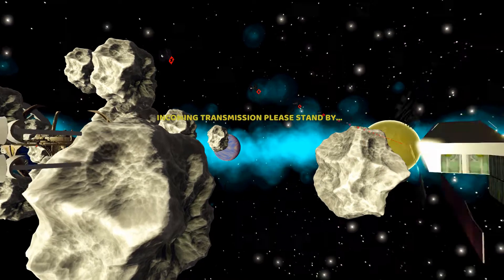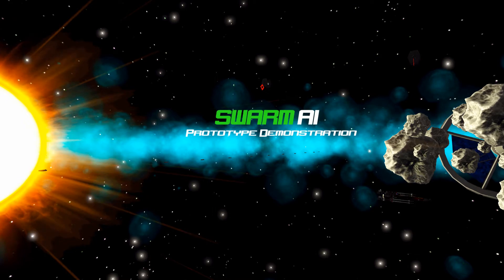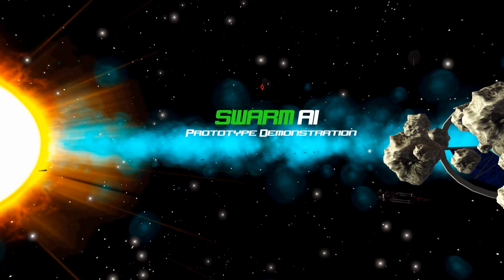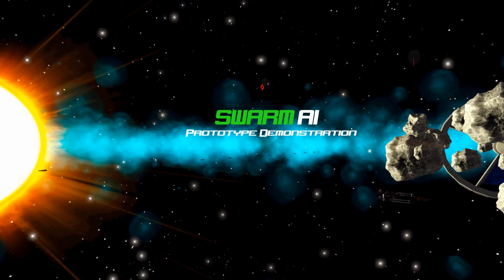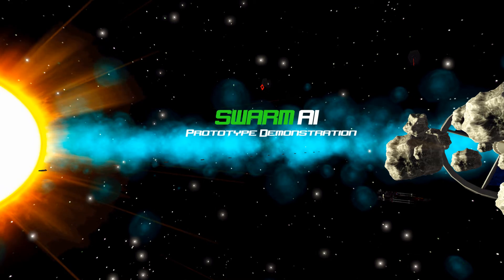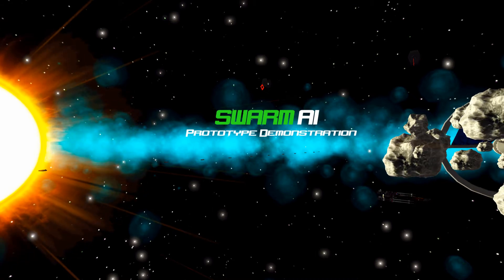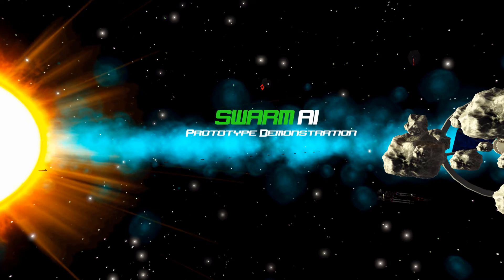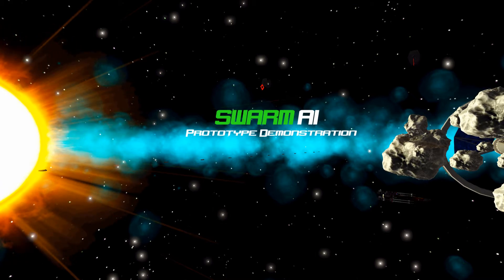SwarmAI - Unity 3D Collision Avoidance Pathfinding System (Big Update)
Ok, I have done a lot of work to it, i have done some work to the graphics, i have added floating origin systems allowing for travel infinity in any direction in 3d space which allows for very large scenes such as a full solar system without running into floating point precision errors. I have added a hyperspace Jump system to allow ships to jump to far destinations, yes they actually MOVE through the game world at lightning fast speeds as you can see in the video they are zipping away at extreme velocity. I have added a new cockpit and tie fighter ship which still needs alot of work to the model and cockpit. I have added a computer voice that que's for certain things like waypoints and jumping to hyperspace and what ever else i will add the game in the future, also have added a system to queue the computer voices in the order received so they do not overlap. I am still working on steering behavior for capital ships which ive actually got perfect during the uploading of this video, which took a while.